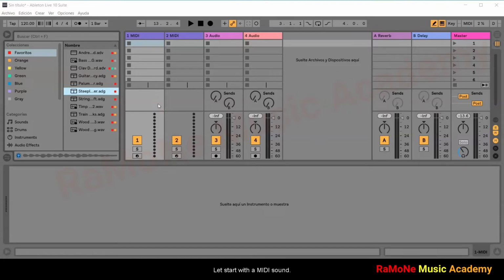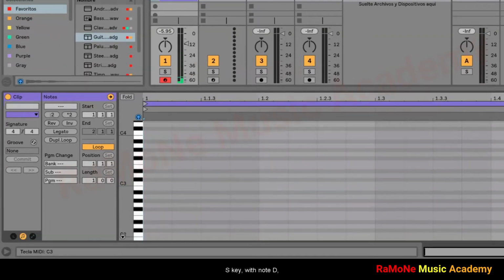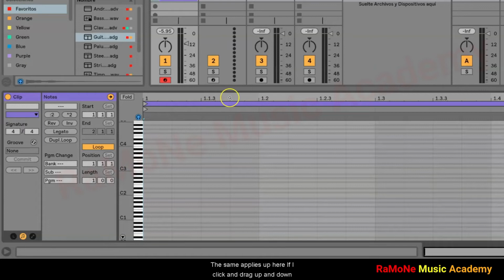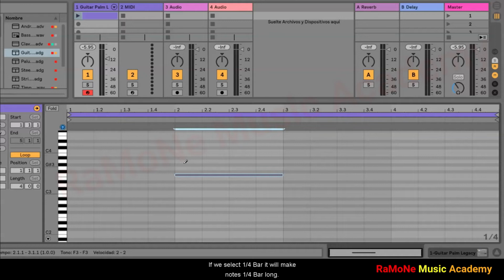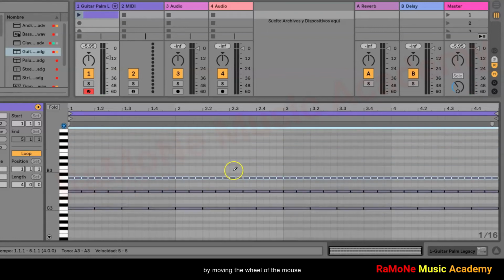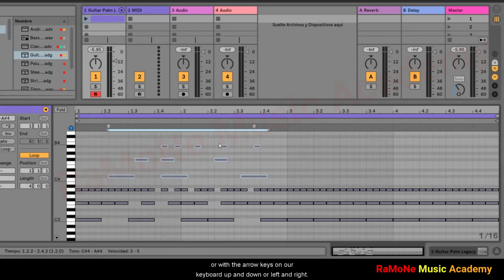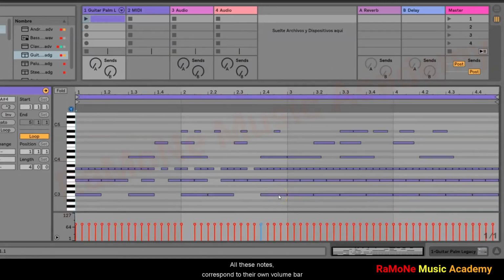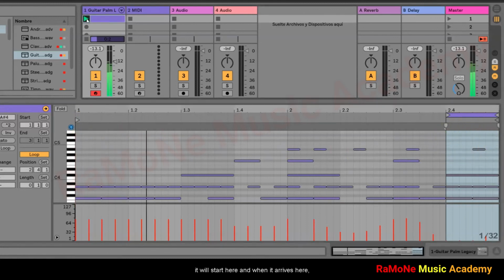“Edit Notes in Midi” of Ableton Live, by Ramone LondonDj at RaMoNe Music Academy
In this chapter, “Edit Notes in Midi” of Ableton Live, created by Ramone LondonDj at RaMoNe Music Academy, you will learn how the Edit Notes in Midiof Ableton Live Work.

You can also have access to a complete Ableton Live course, free for 30 days

Learning how to Edit Notes in Midi using Ableton Live you will speed up
you electronic music production songs and you will become a professional
Electronic Music Producer and it will be reflected in the quality of your music
productions

Let's collaborate!!